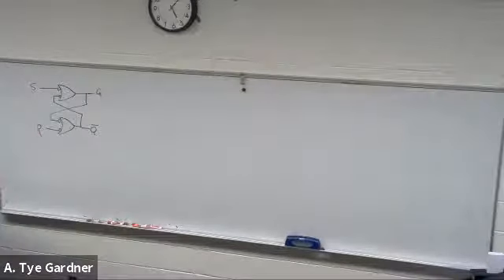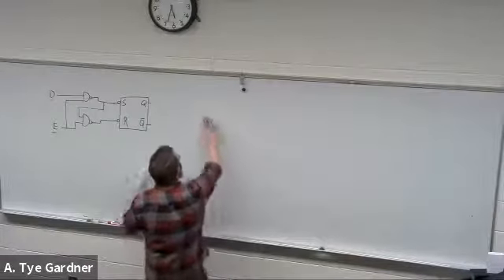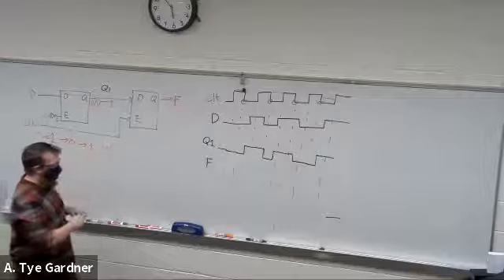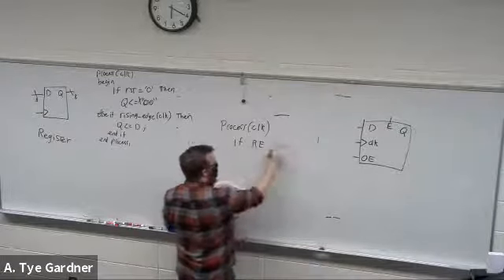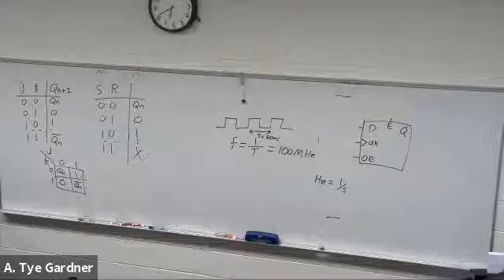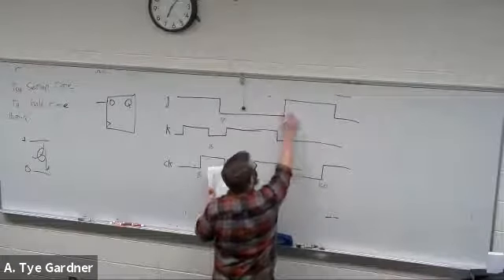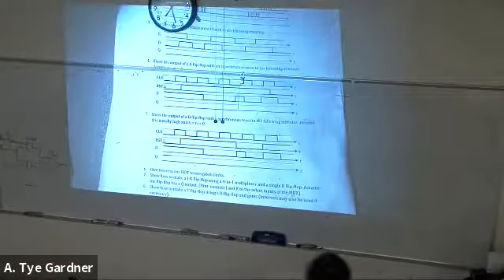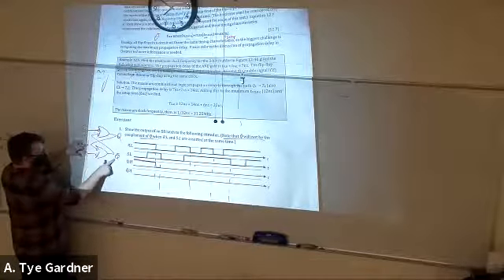ECE 2700 Night course Lectures 13/14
There are additional examples at the end of this video compared to the other lecture 14 video. It's a little rough, however, because of technology issues.